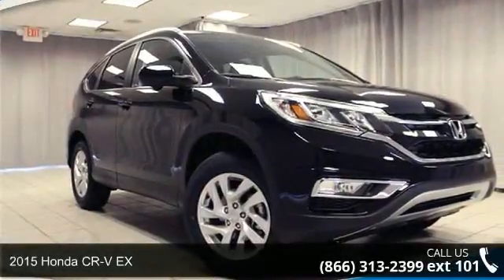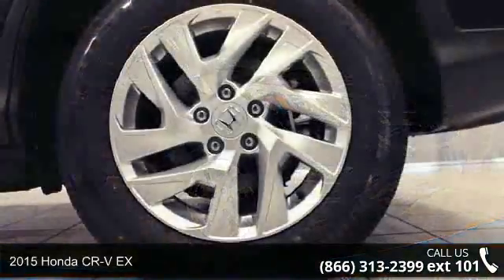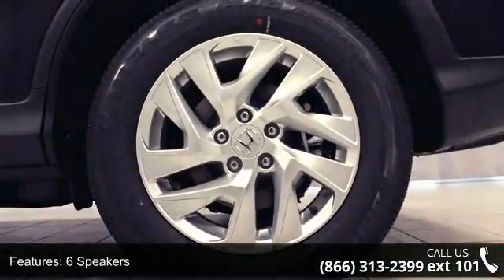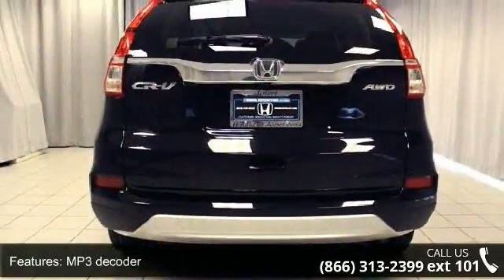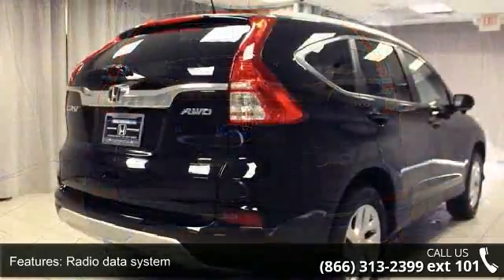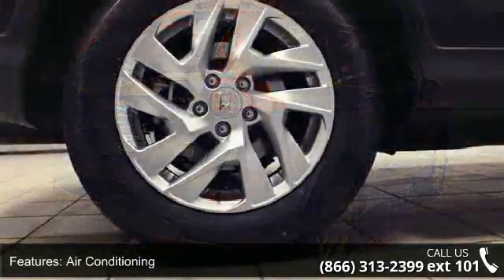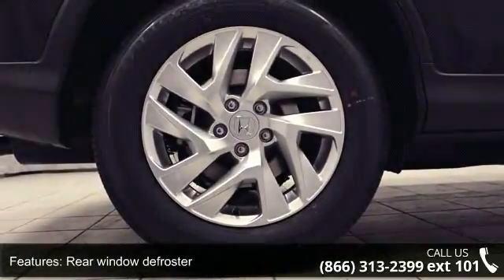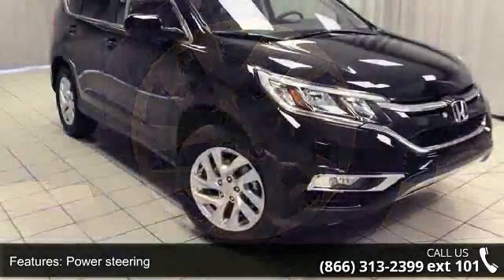2015 Honda CR-V EX - Honda of Joliet - Joliet, Il 60435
** POWER MOONROOF ** AWD - REAR/BACK UP CAMERA - HEATED FRONT SEATS - POWER INTERIOR EQUIPMENT - AM/FM/CD PREMIUM AUDIO SYSTEM w/ MP3 - REMOTE KEYLESS ENTRY w/ ALARM and ALLOY WHEELS!!. How enticing is this terrific-looking 2015 Honda CR-V? The CR-V is a top seller because it just makes sense. Safety? Check. Crash test scores don't get any higher. Versatility? Check. Tons of cargo capacity. Comfort and convenience? Check. Perfect driving position and idiot-proof controls. Secure handling? Check. In fact, the CR-V's very responsive steering makes it downright entertaining to drive!! We are FAMILY OWNED and FAMILY DRIVEN, giving you an EXPERIENCE UNPARALLELED by NO OTHER.